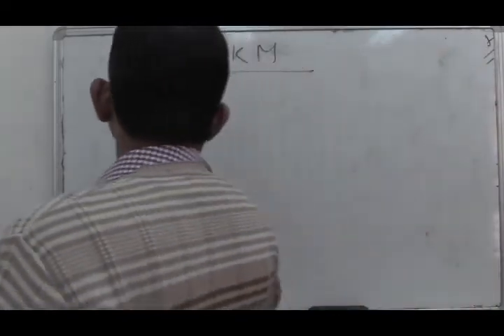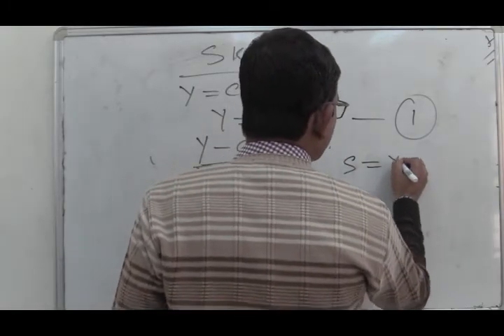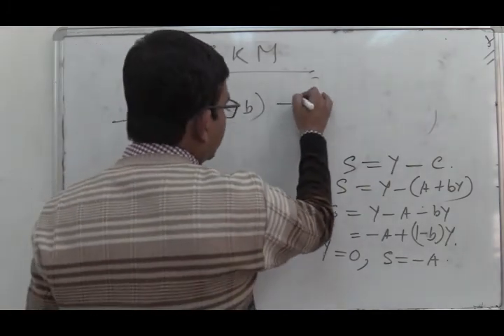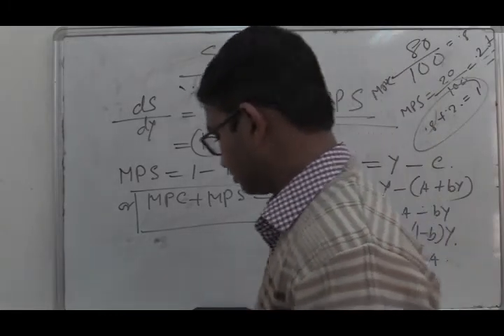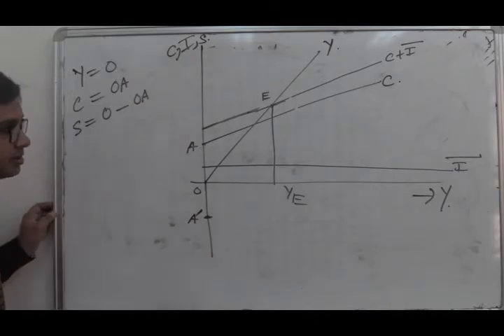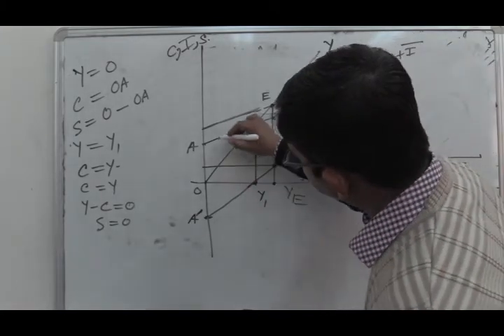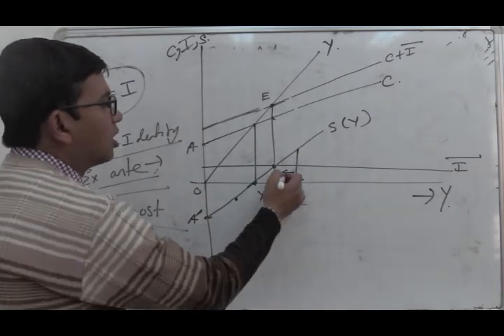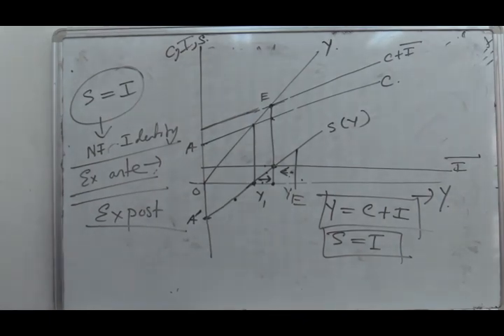Simple Keynesian Model; Saving Investment Identity and Stability of Equilibrium